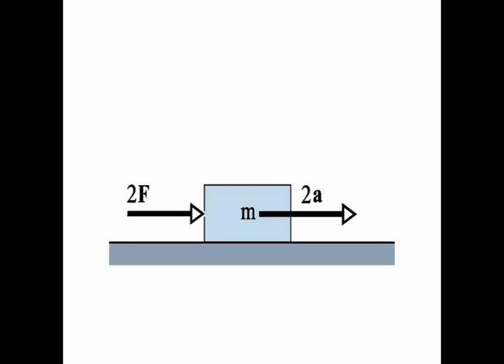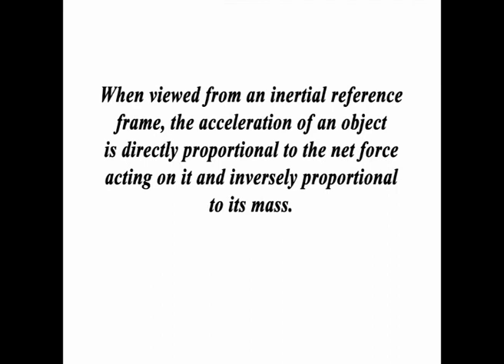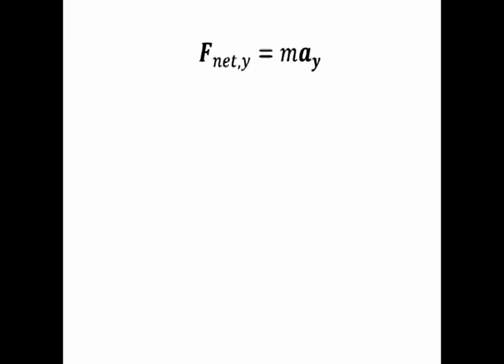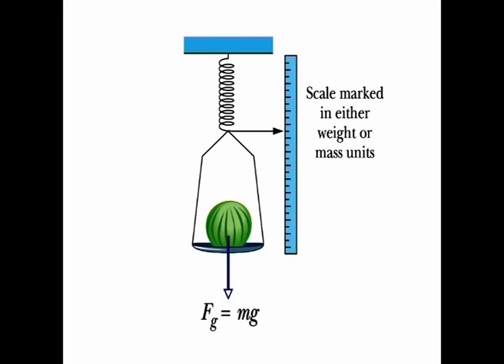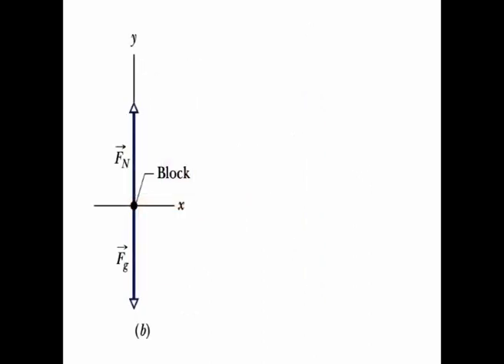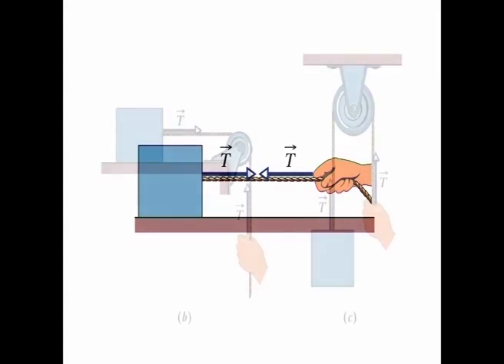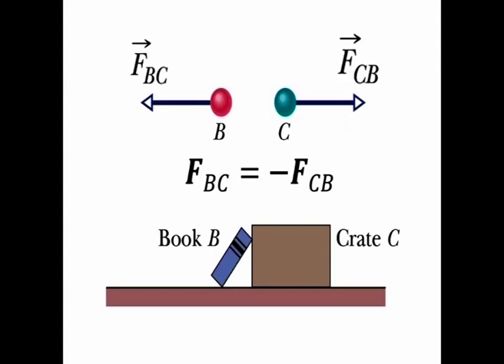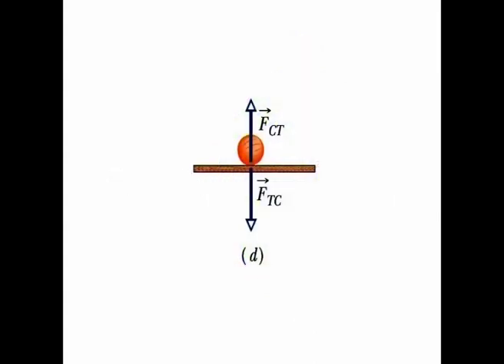Mechanics - Newton's Laws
Course Name : Mechanics